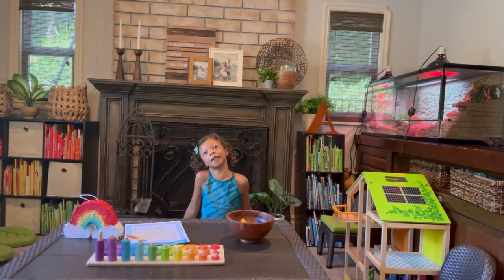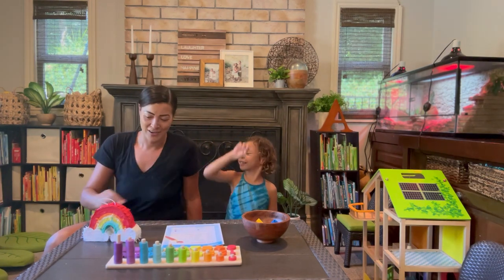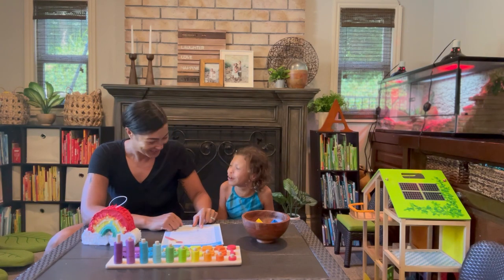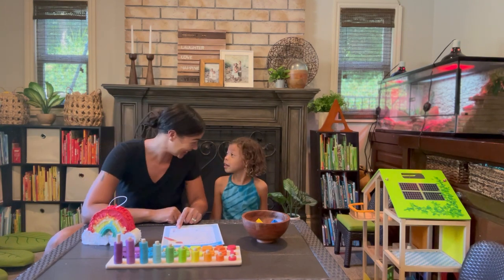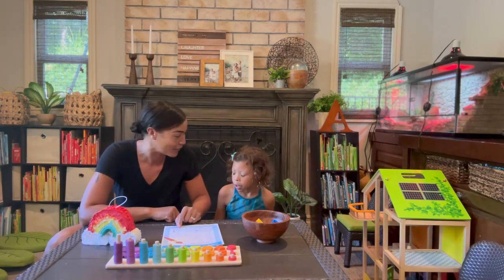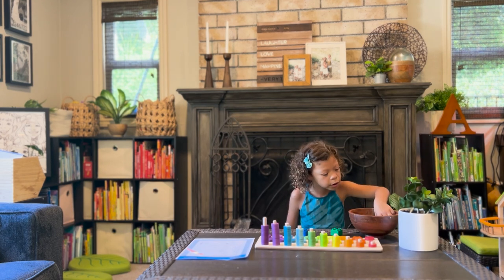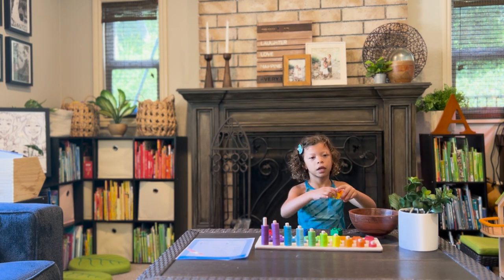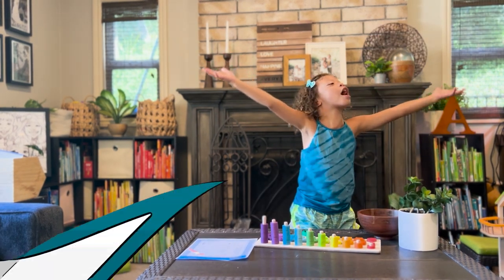Spotlight on Spanish: Learn the Colors